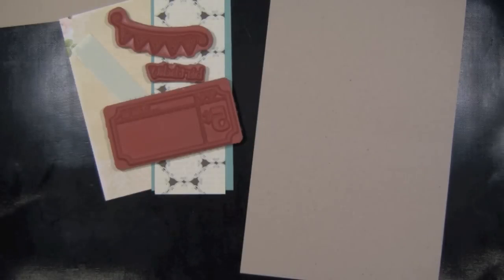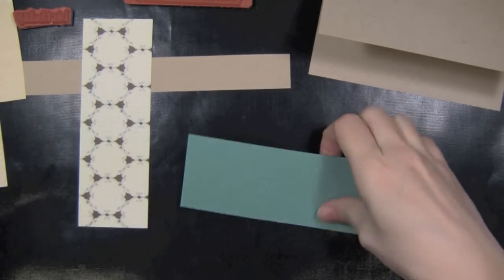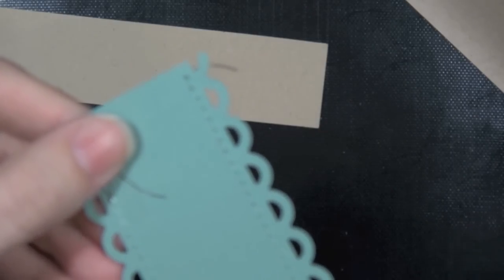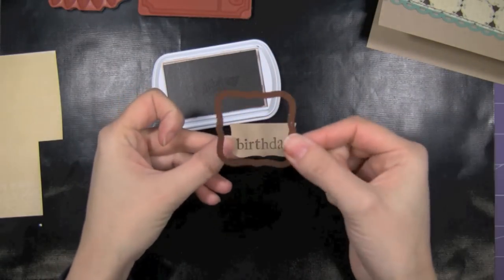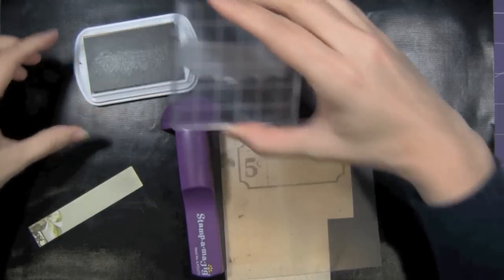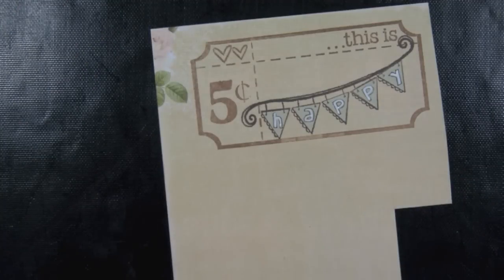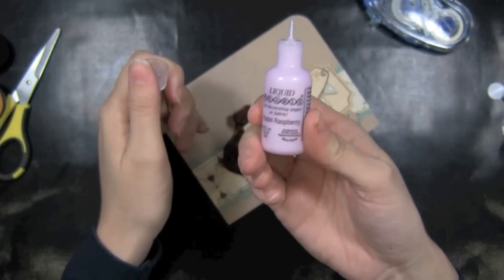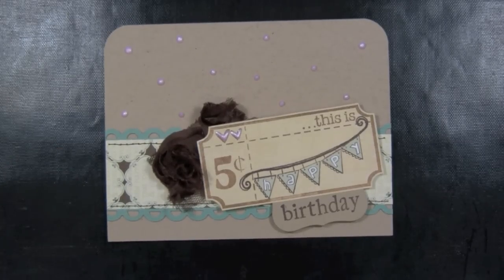9.7.2011 - CAC Banner Birthday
Watch along as I create a card from start to finish using Ippity stamps.  Using some Webster's Pages and Liquid Pearls as well.